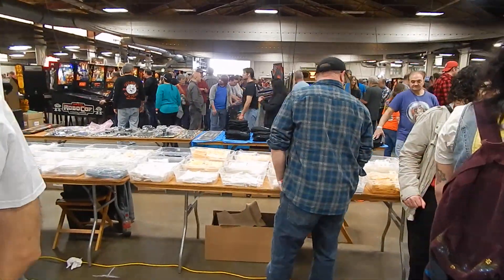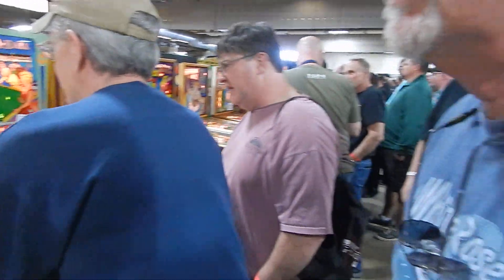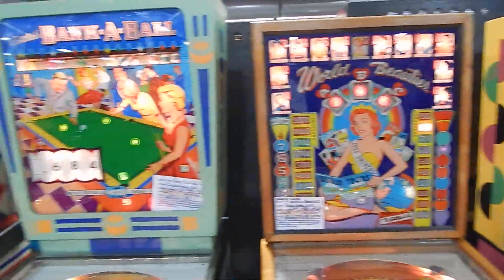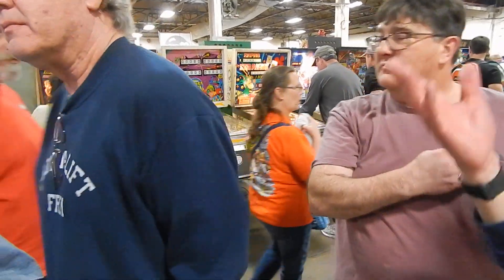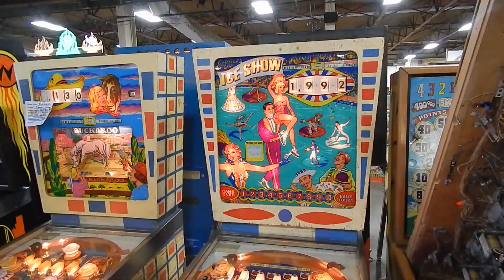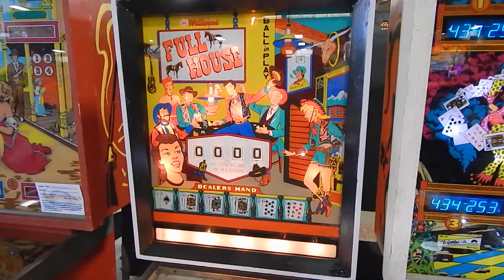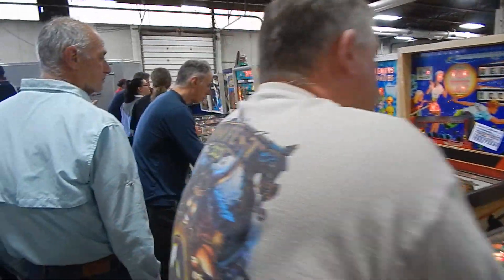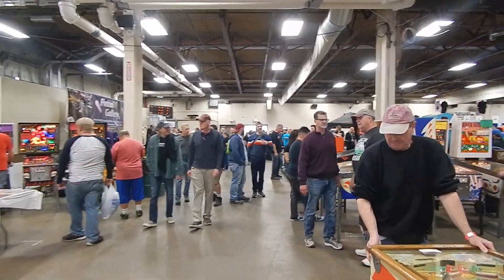Vic Camp Pinball: Allentown Pinball Show (part3) Lots of EM pinball machines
More live talk at the show with EM collectors from NJ, NY, PA and more...This video i do a walk through of all the EM pinball machines i could find. You will view many old school EM Gottlieb wedge heads too. The 1963 Williams Skill Pool was for sale and so was the Gottlieb 2001 Wedge Head. If anyone is interested in these two games let me know i can get you the phone number from Mike in New Jersey.